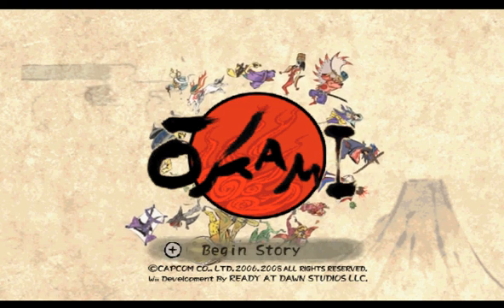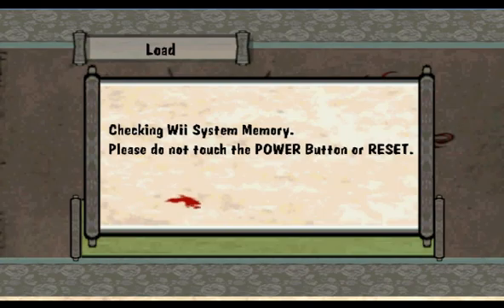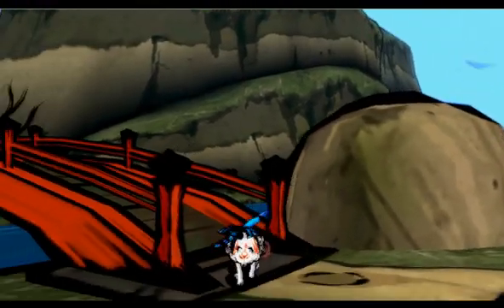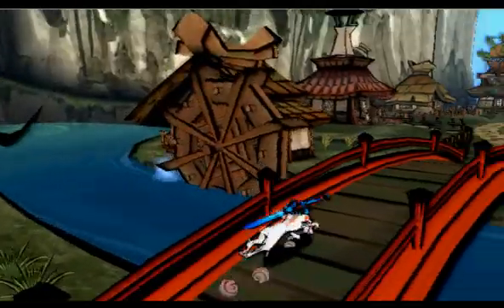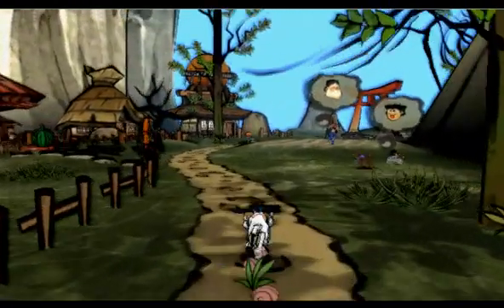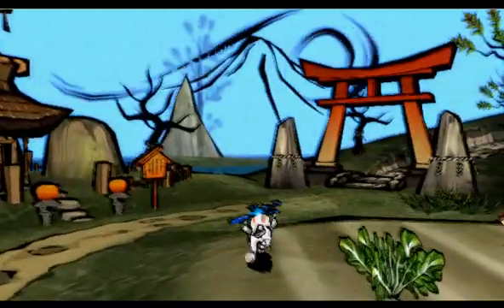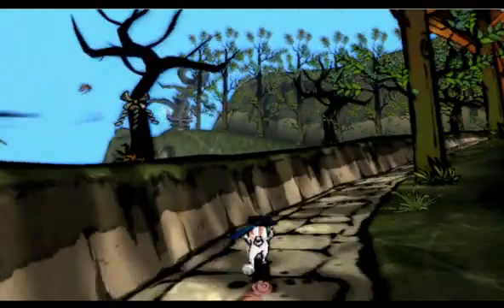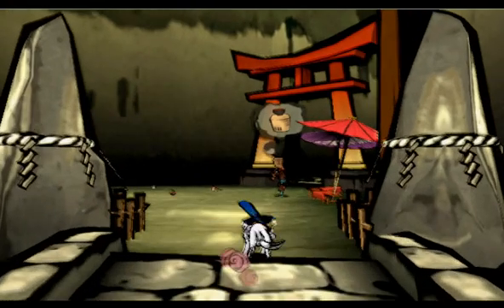Okami Emulator Hack - Spectral Sword (super buggy, but playable)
Another emulator hack - full of bugs and glitches. I still have no clue how some of these things work. The more tests I perform, the stranger the engine's inner workings seem to me. Also, no more 25% speed in the Dolphin emulation!

This hack is over the default reflector, if I didn't make it clear enough. Also, I meant to give it a fiery texture, but the proportions of the texture were wrong and the game froze.

Lastly, I'll be making a tutorial on hacking the game soon.